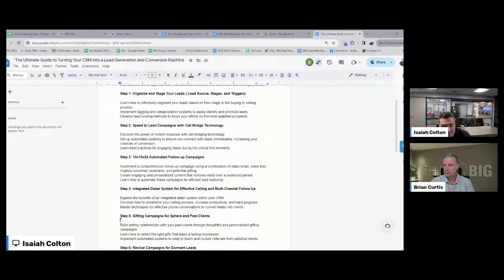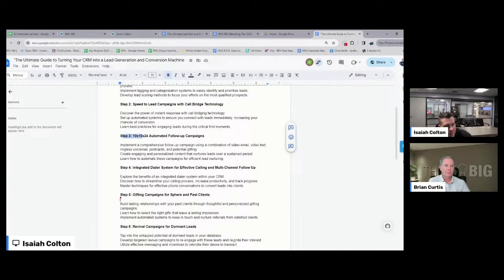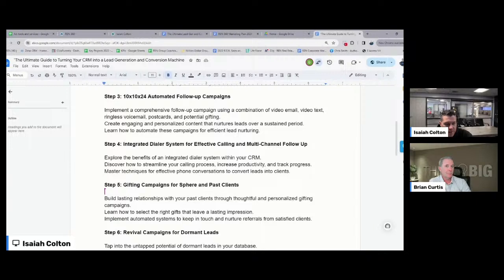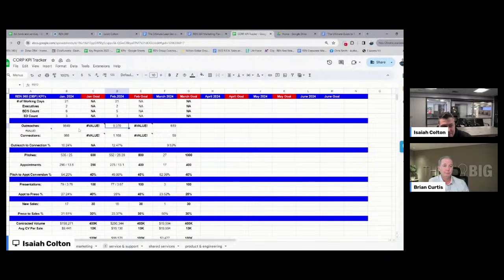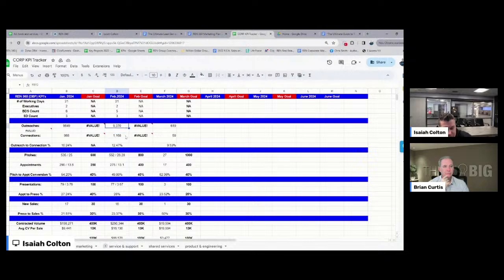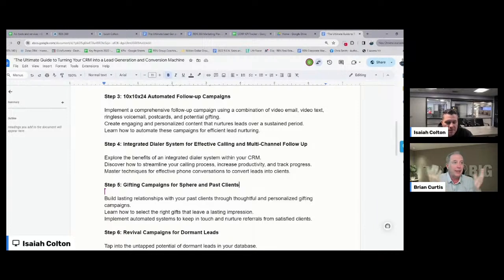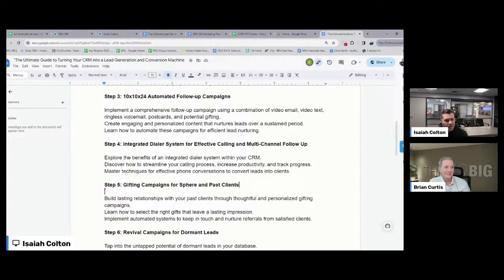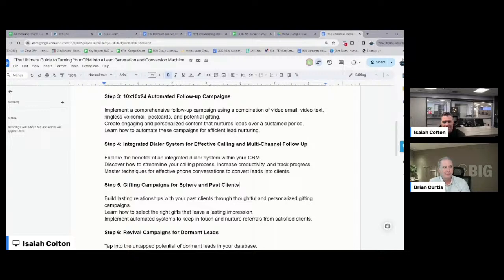The Ultimate Guide to Turning Your CRM into a Lead Generation and Conversion Machine."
Say goodbye to leads languishing in your database and hello to a consistent flow of opportunities, increased conversions, and client referrals. Let's get started!